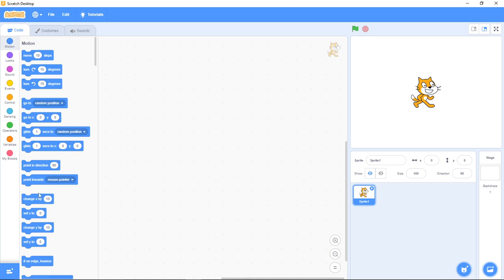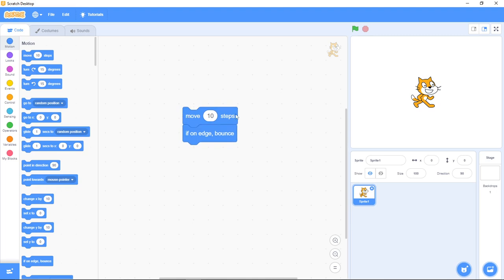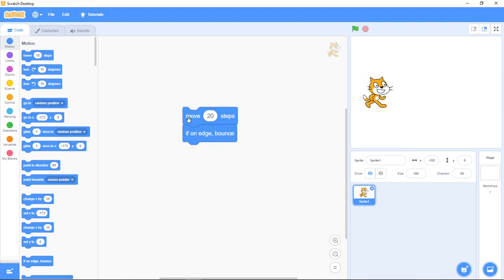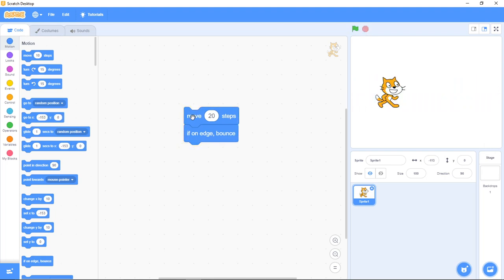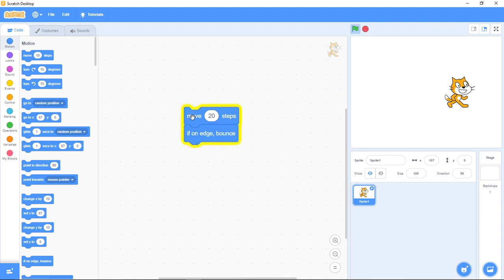How to use the "If On Edge, Bounce" Block in Scratch | Motion Blocks in Scratch.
Learn how to program in Scratch 3 with our newest tutorial on the 'If on edge, bounce' block! 🔄🎹️ See how your sprites bounce off the edges and move around the screen with ease. Your projects become more dynamic and captivating when you use this strong command to add a little realism and fluidity. This quick video will walk you through the smooth integration of the 'If on edge, bounce' block, opening up new possibilities for your creations whether you're a beginner or an enthusiast coder. Join us on this coding journey and bring your sprites to life with style! 💡💻